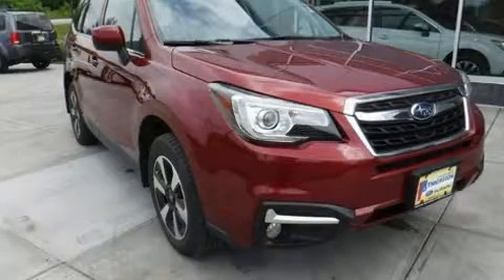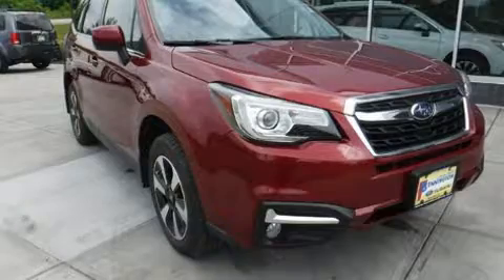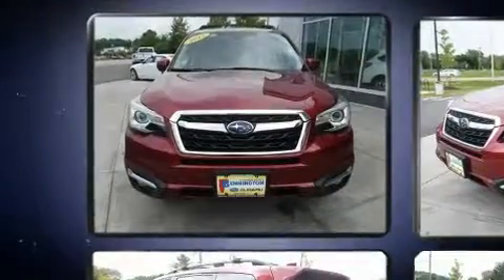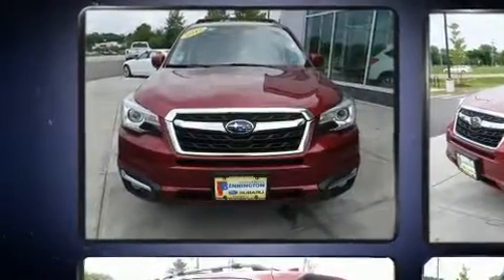2017 Subaru Forester 2.5i Limited in Bennington, VT 05201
Bennington Subaru
527 N Bennington Rd

Get excited about the 2017 Subaru Forester. With just over 40,000 miles on the odometer, this 4 door sport utility vehicle prioritizes comfort, safety and convenience. Smooth gearshifts are achieved thanks to the 2.5 liter 4 cylinder engine, and for added security, dynamic Stability Control supplements the drivetrain. It includes leather upholstery, front fog lights, a power rear cargo door, blind spot sensor, remote keyless entry, cruise control, an overhead console, and 1-touch window functionality. For drivers who enjoy the natural environment, a power moon roof allows an infusion of fresh air. Passengers are protected by various safety and security features, including: dual front impact airbags with occupant sensing airbag, head curtain airbags, traction control, brake assist, ignition disabling, an emergency communication system, and 4 wheel disc brakes with ABS. Sophisticated all wheel drive assures superb handling in any weather condition. A Carfax history report provides you peace of mind by detailing information related to past owners and service records. We pride ourselves on providing excellent customer service. Stop by our dealership or give us a call for more information.